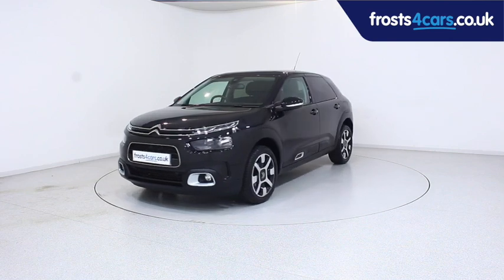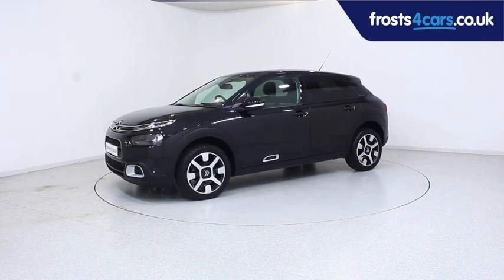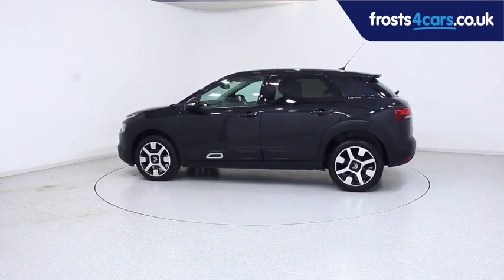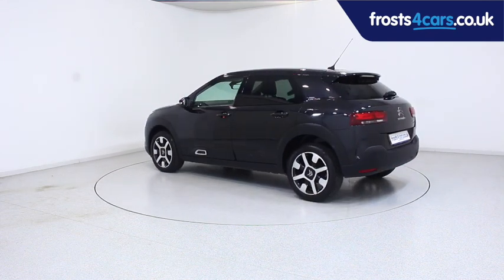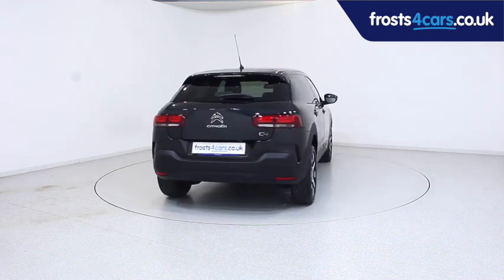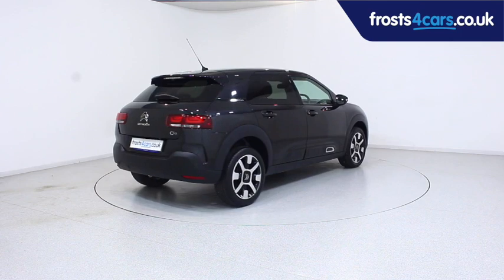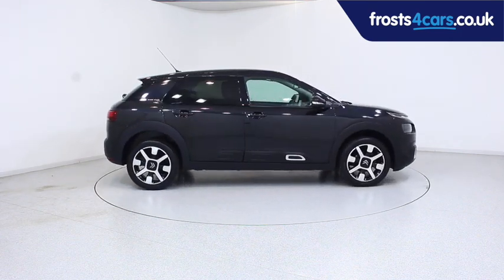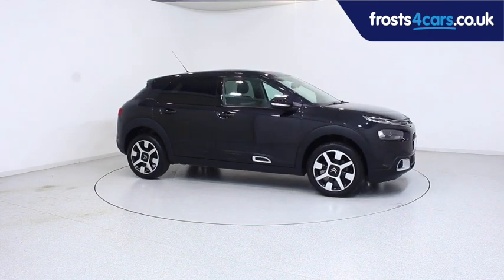Used Citroen C4 Cactus | Stock ID: 44082 | Frosts Cars Chichester and Shoreham by Sea